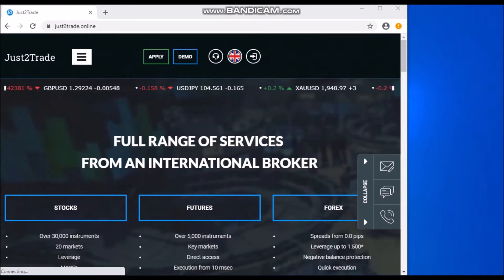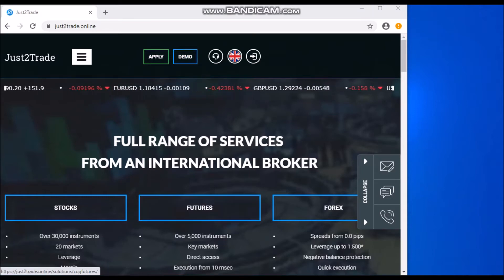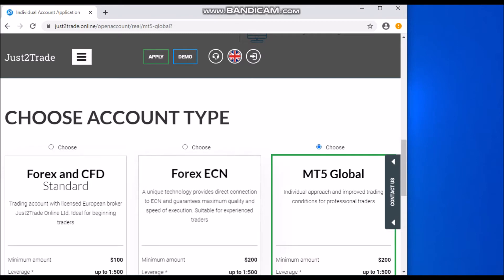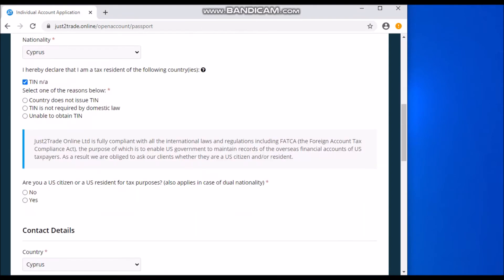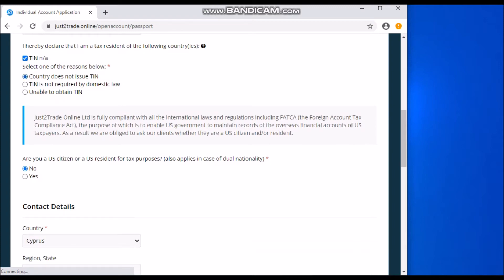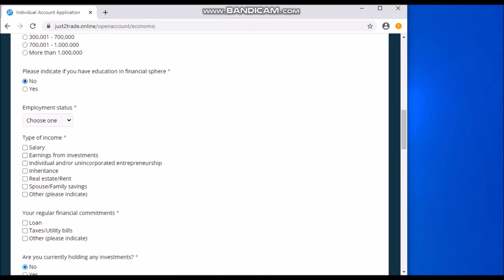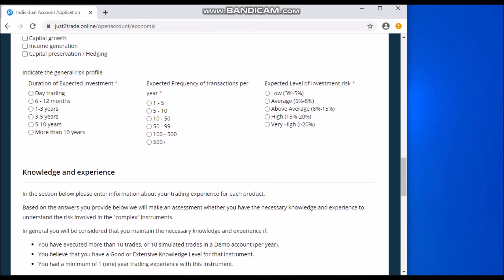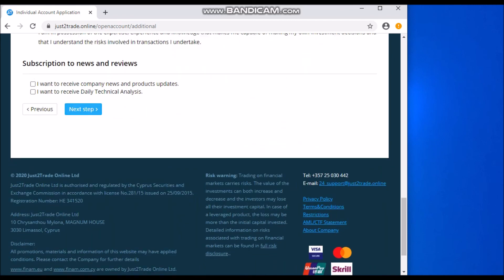How to open an account with J2T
In this video you will see how to fill the application with the broker